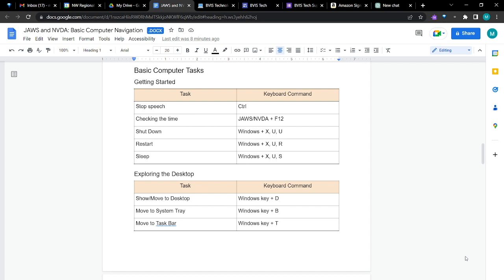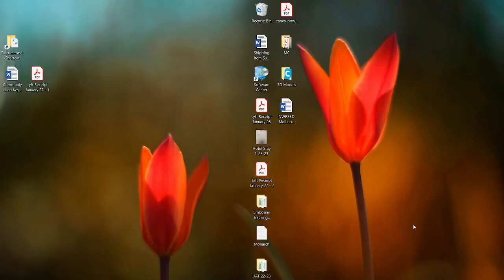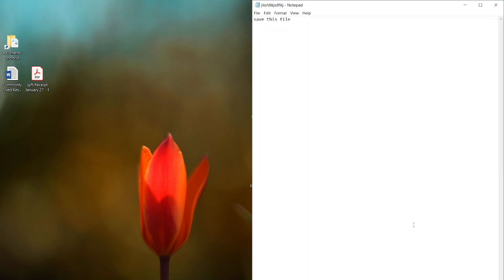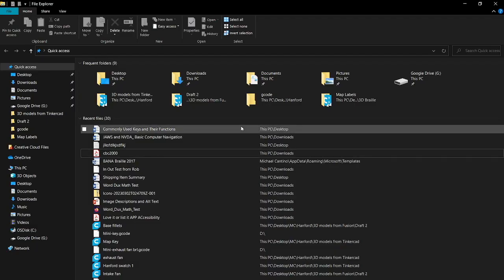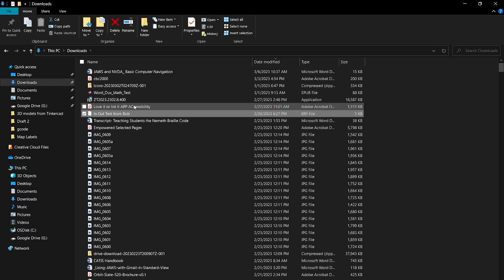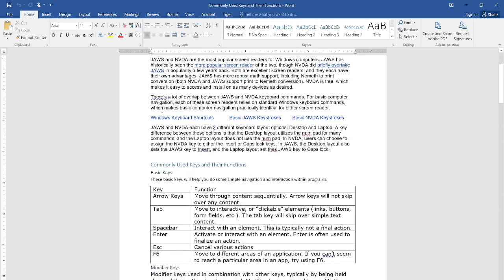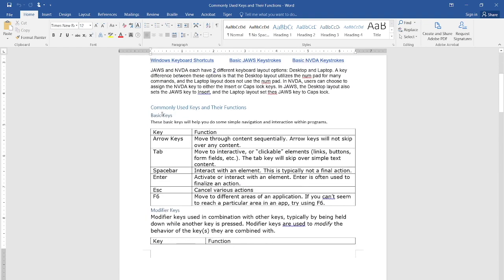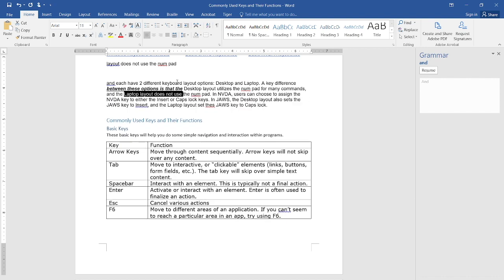Basic Computer Tasks with JAWS and NVDA